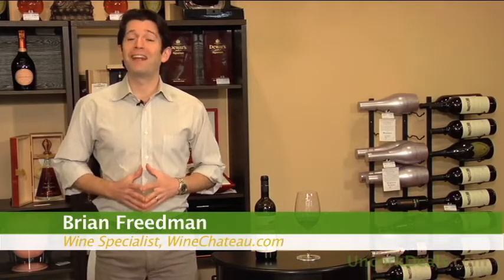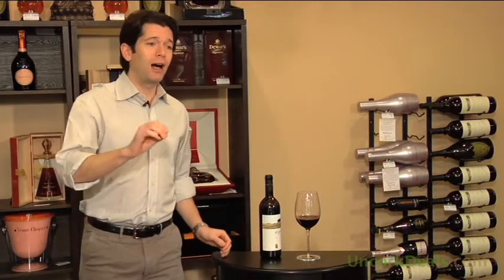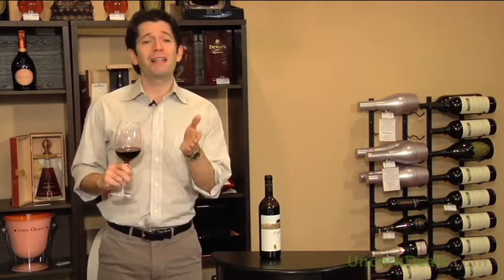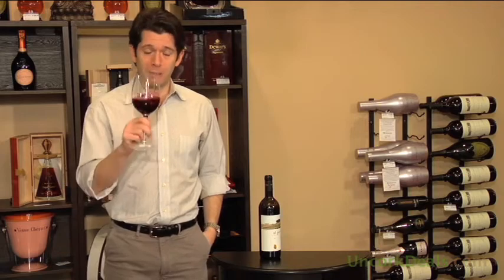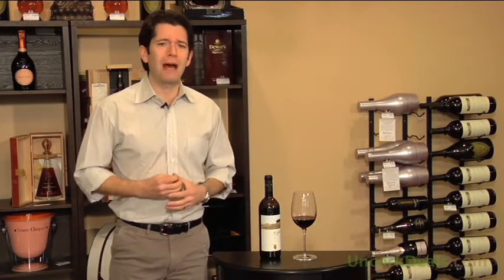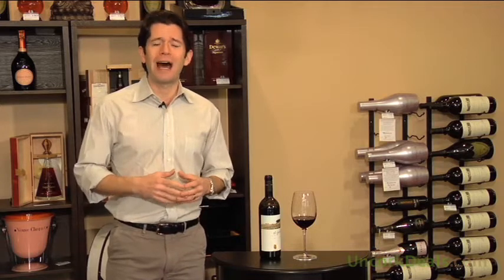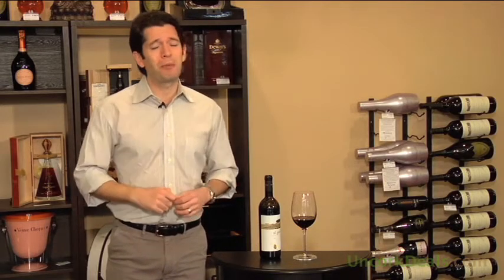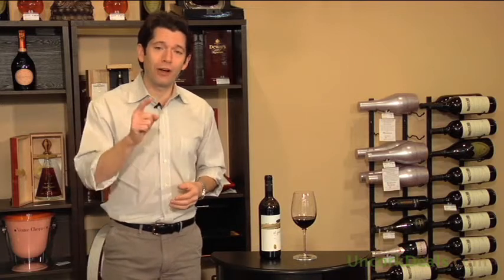UncorkDeals.com - Tolaini Al Passo Toscana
Watch as Brian Freedman, the wine specialist for Wine Chateau, uncorks his experiences on this wine on Uncork Deals.